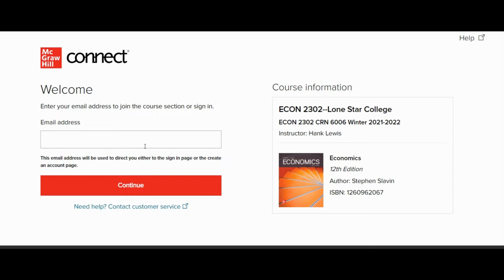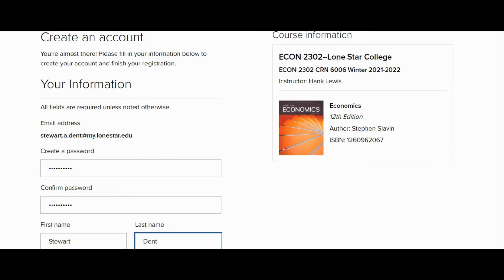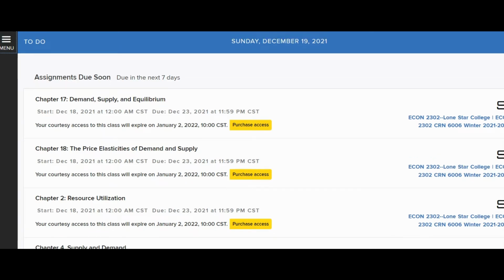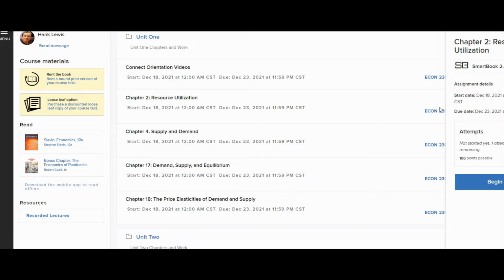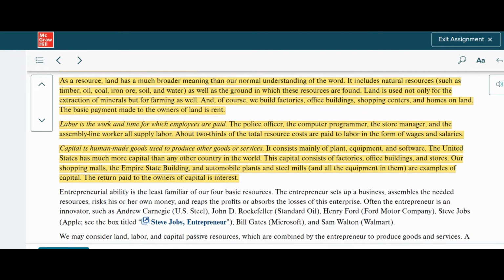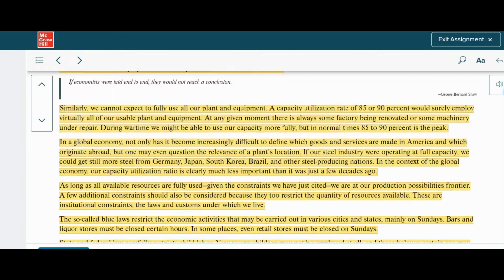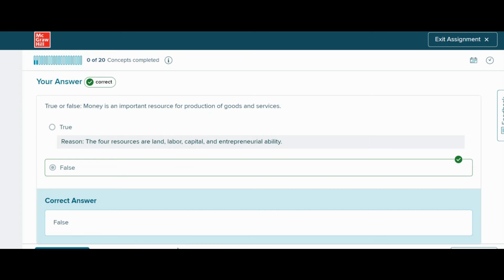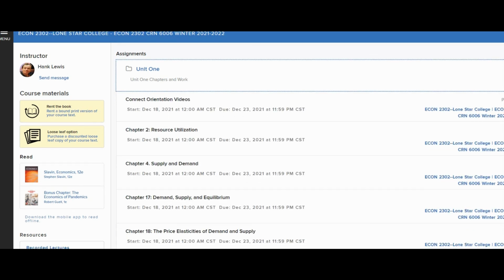Connect Online Navigation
Short Video showing registration screens for McGraw-Hill's Connect Online for my LSC Students.